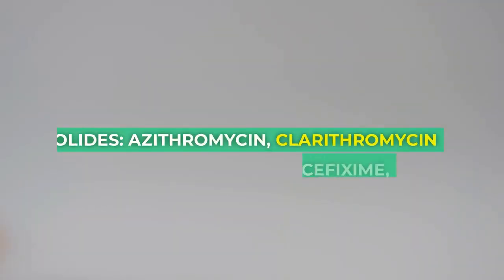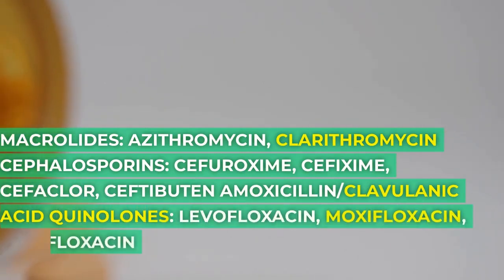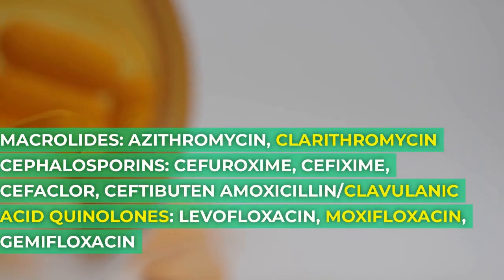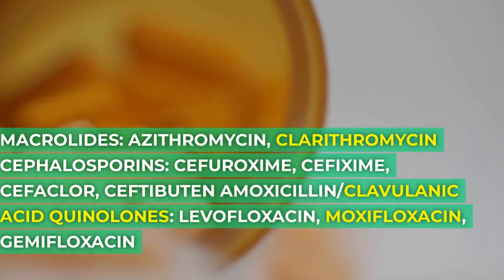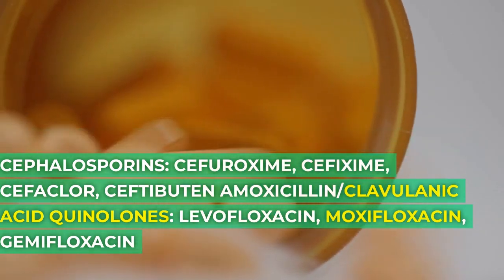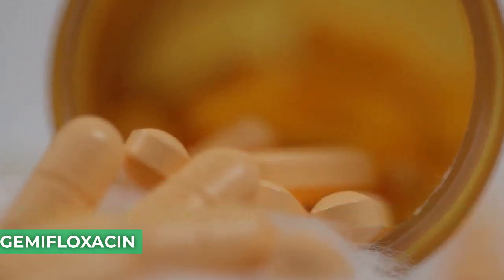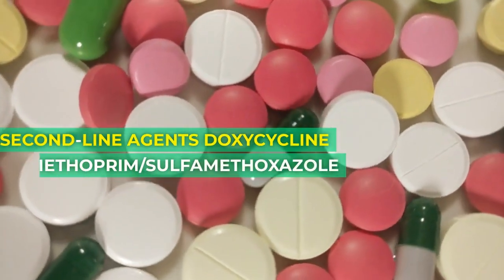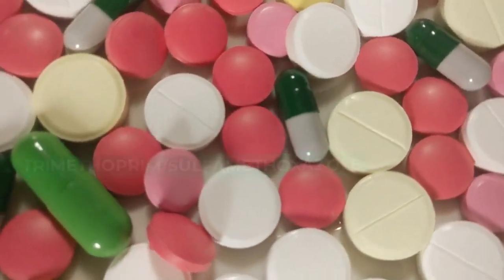Chronic Obstructive Pulmonary Disease |Symptoms |Diagnosis |Treatment| USMLE, PLAB and AMC.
Chronic Obstructive Pulmonary Disease (COPD) is a progressive respiratory condition characterized by persistent airflow limitation. This condition encompasses several lung diseases, with the most common being chronic bronchitis and emphysema. COPD is often associated with long-term exposure to irritating gases or particulate matter, most commonly from cigarette smoke.

Individuals with COPD experience symptoms such as shortness of breath, chronic cough, and increased production of mucus. As the disease progresses, these symptoms can significantly impact a person's quality of life and their ability to engage in everyday activities. COPD is a leading cause of morbidity and mortality worldwide, particularly among individuals with a history of smoking or exposure to environmental pollutants.

Management of COPD involves lifestyle modifications, medication, and sometimes, supplemental oxygen therapy. Smoking cessation is a crucial component of COPD management, as it can slow the progression of the disease and improve symptoms. Pulmonary rehabilitation programs, which include exercise, education, and support, play a vital role in enhancing the well-being of individuals with COPD. Despite ongoing research, COPD remains a major public health challenge, highlighting the importance of preventive measures and effective management strategies.